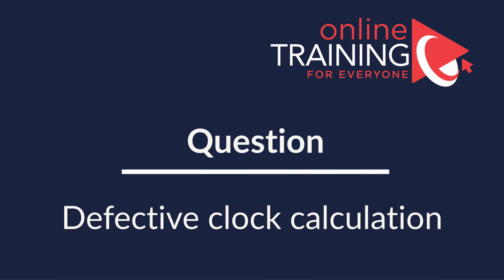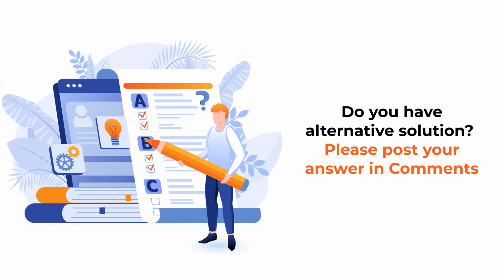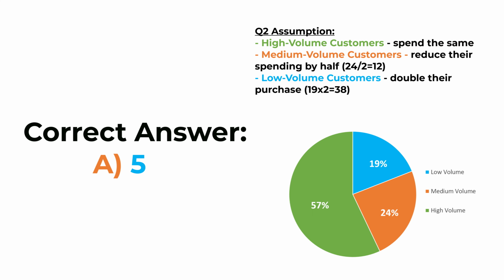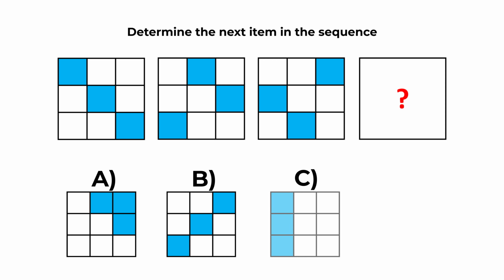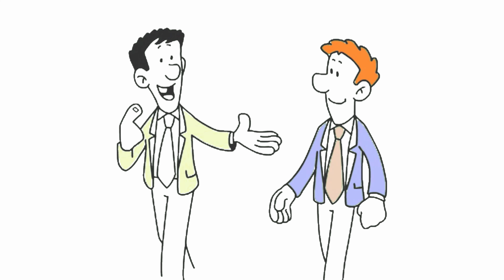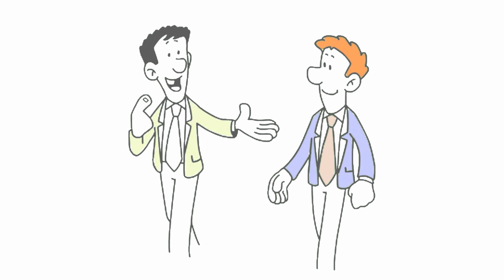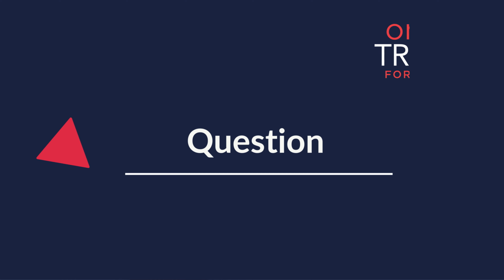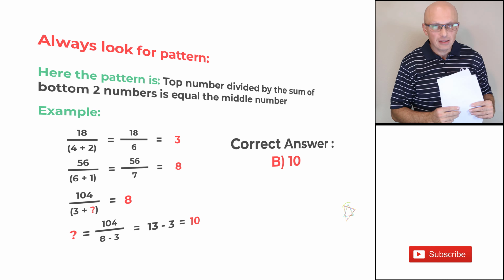How to Pass KPMG ASSESSMENT TEST - Questions and Answers with Solutions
KPMG is one of the largest professional services firms in the world, providing audit, tax, and advisory services to businesses, governments, and non-profit organizations. KPMG operates in over 147 countries and territories, employing over 220,000 professionals, and is a member of the Big Four accounting firms, along with Deloitte, EY, and PwC. KPMG's services are organized into three main categories: Audit, Tax, and Advisory.

Below are key areas of KPMG Offerings:
Audit: KPMG's audit services include financial statement audits, internal audits, and regulatory compliance audits. These services help organizations ensure their financial statements are accurate and comply with relevant regulations.
Tax: KPMG's tax services include tax planning, compliance, and advisory services. These services help organizations navigate complex tax laws and regulations and minimize their tax liabilities.
Advisory: KPMG's advisory services include management consulting, risk consulting, and deal advisory services. These services help organizations improve their performance, manage risks, and execute strategic transactions.